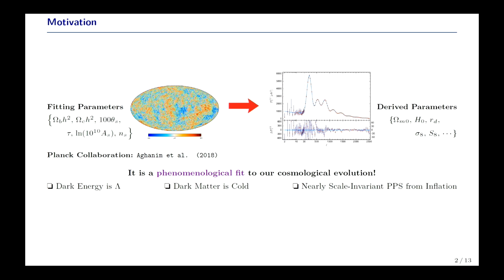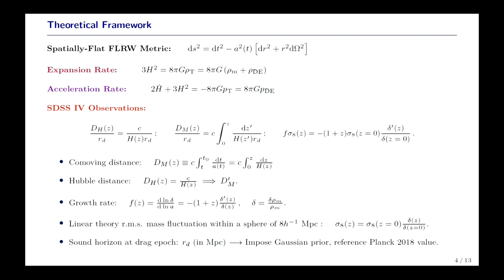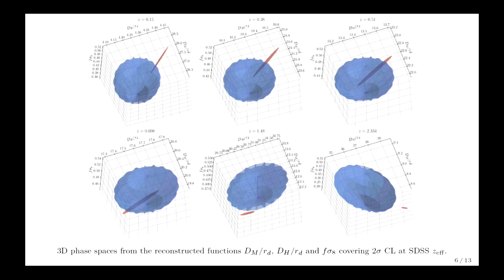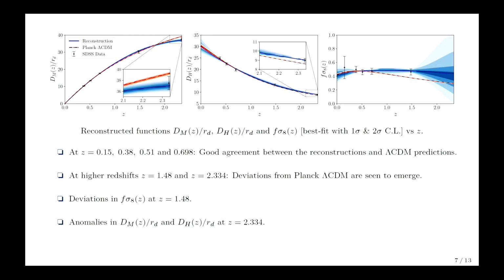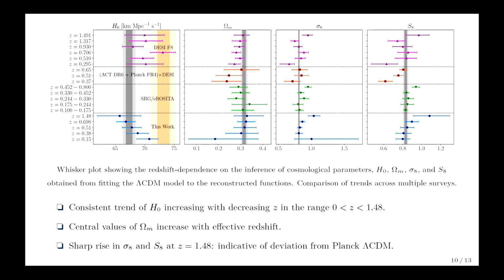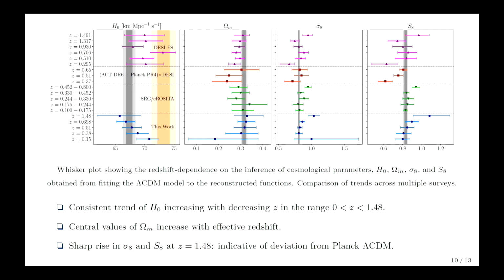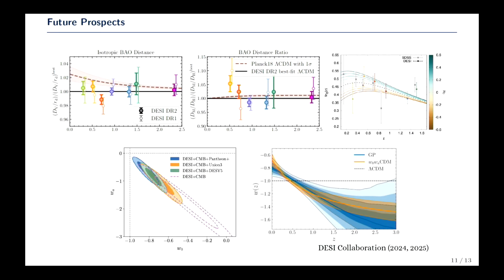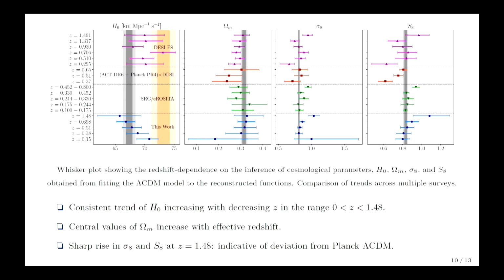Model Agnostic Cosmological Inference with SDSS IV eBOSS